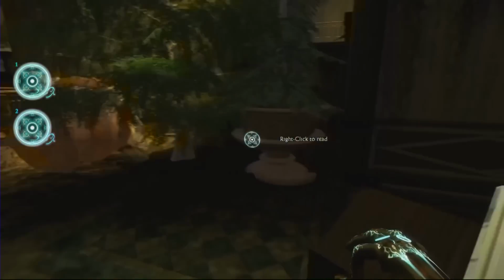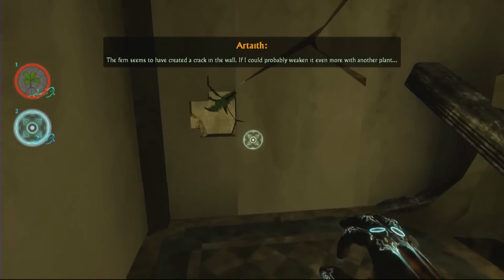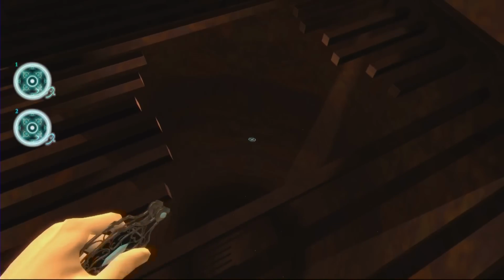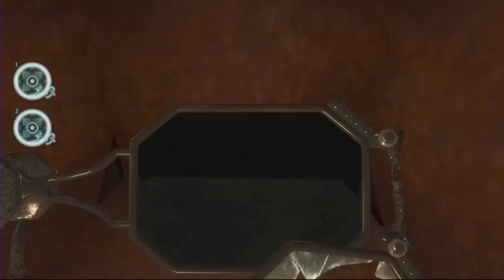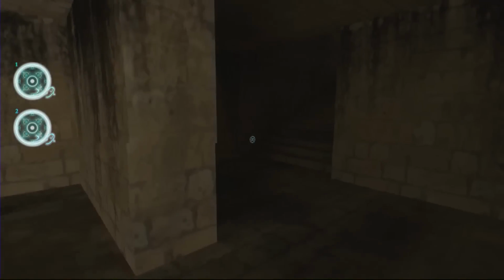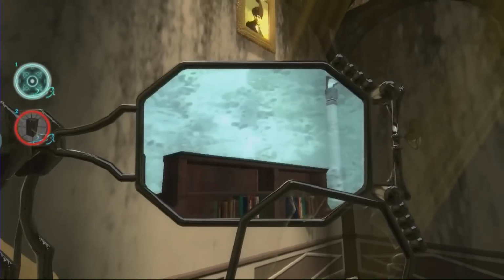Swift Games Showcase: Void (Live Commentary Test)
Void PC Game Showcase.

Void is a puzzle like time travelling different dimension first person game. It isn't a full game but shows off the unique concept of creating voids(?) of the past to get around the different puzzles and levels. Would love to see the concept explored in greater detail if possible in the future!

Hauppauge Colossus: How to Record Live Commentary (PC)
Guide:

This is my very first time commentating, let alone live commentary. Just thought I would give it a go to provide an example for my How To Record Live Commentary video and guide. Didn't have any script or pointers planned and went ahead with the recording. Chose this game because of the recent publicity it received as well as it being developed by local developers here in Singapore!

The audio settings do need to be tweaked a little. I'm thinking more of the background game audio to be a bit louder. I guess it'll require a bit more tweaking.